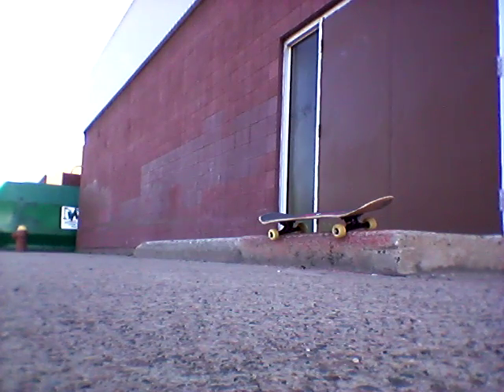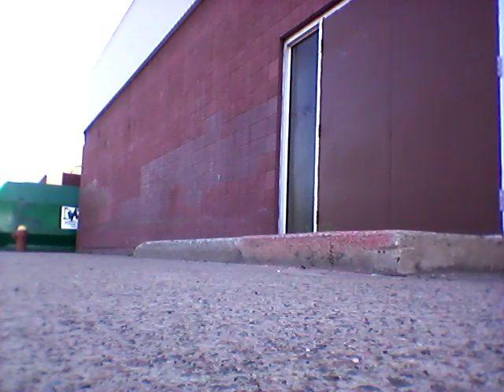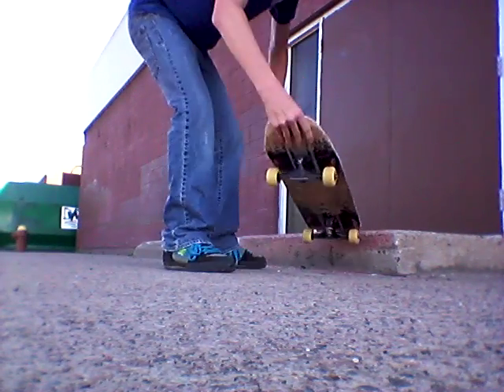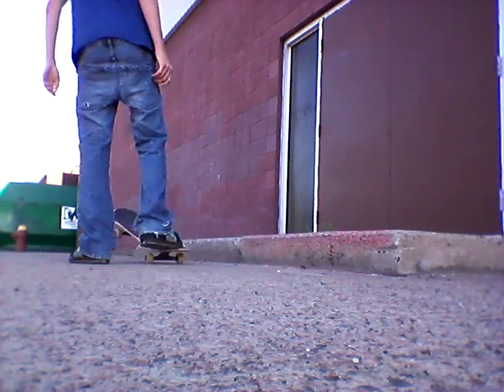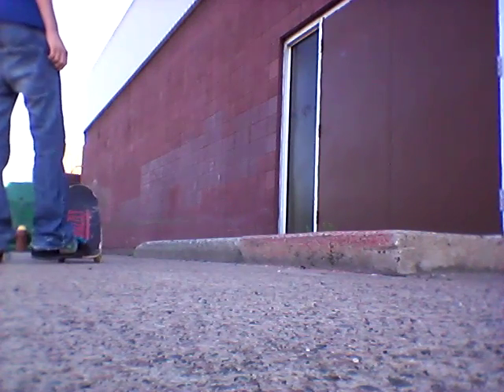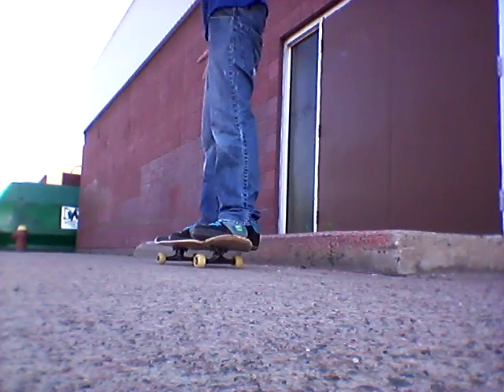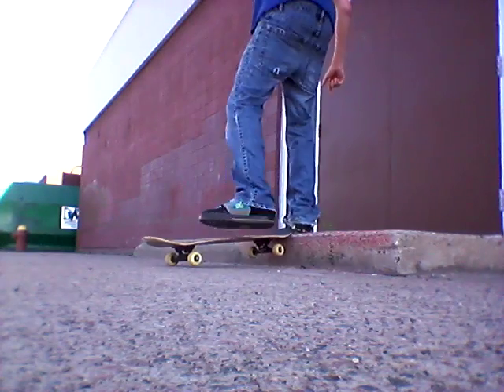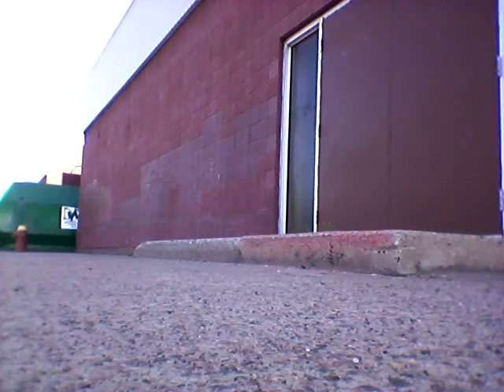NOSE SLIDE SHUV OUT | New Tricks | 2